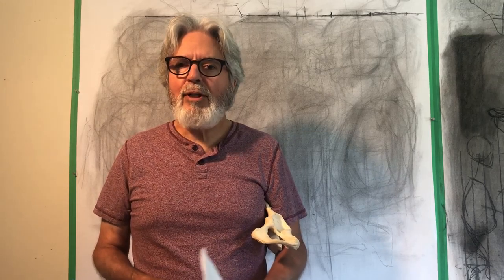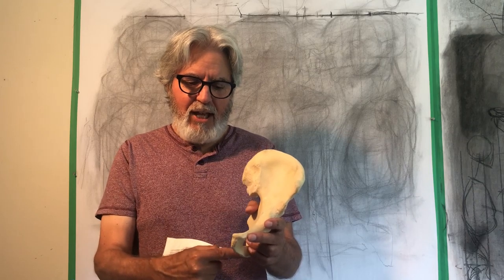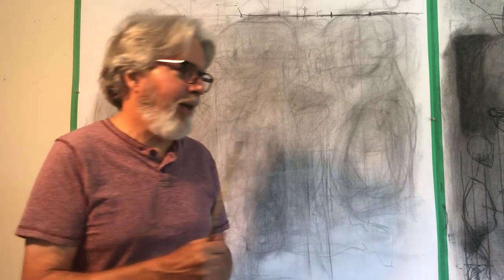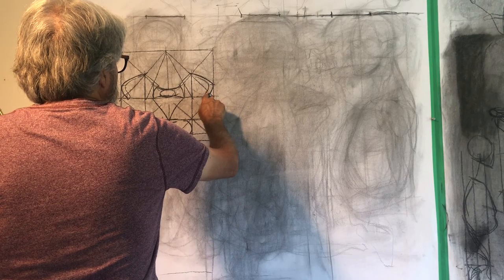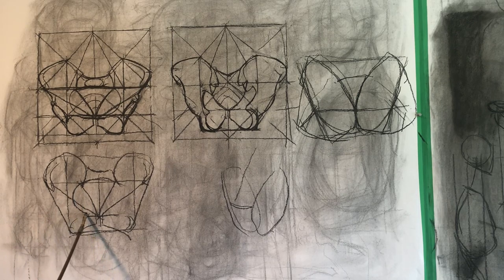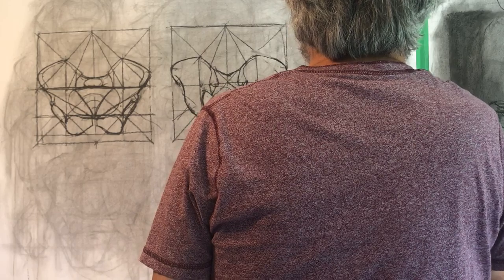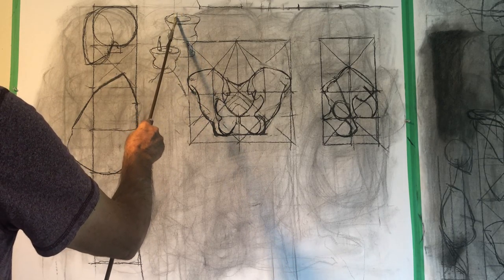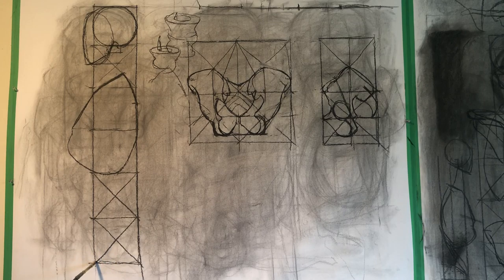Anatomy, Lecture 3: Pelvis and Spine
In this demo I show the pelvis from three views and I show how the pelvis relates to the spine from three views.  Also, I point out important landmarks to remember and ways to simplify the complex forms of the bones.